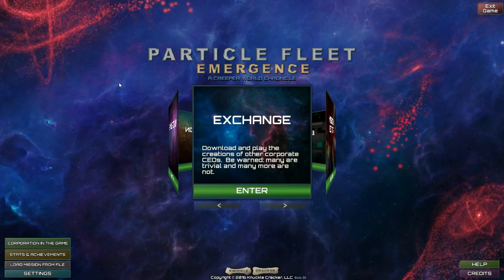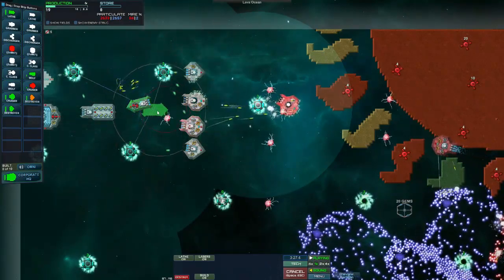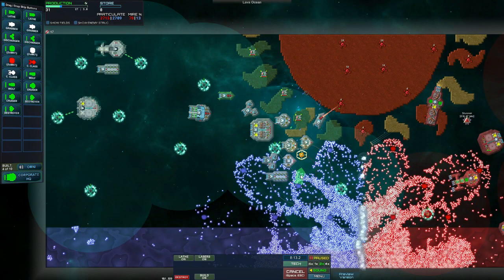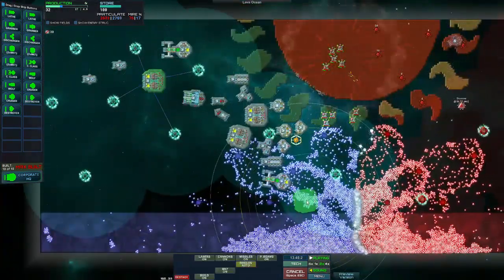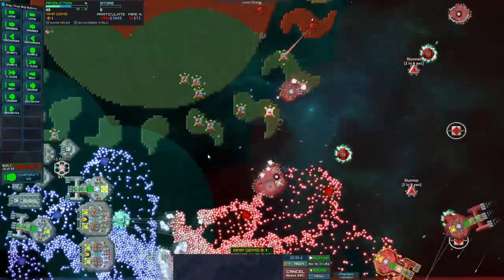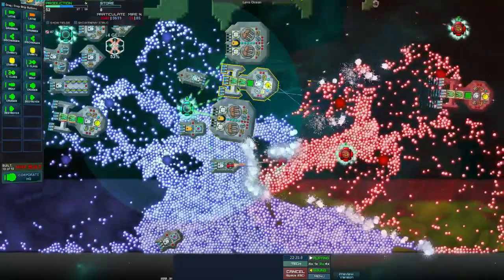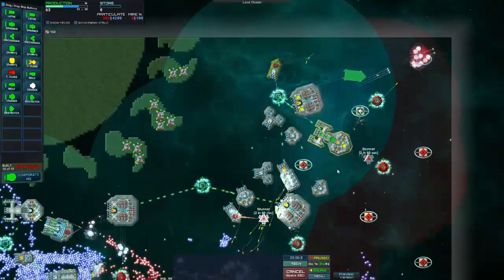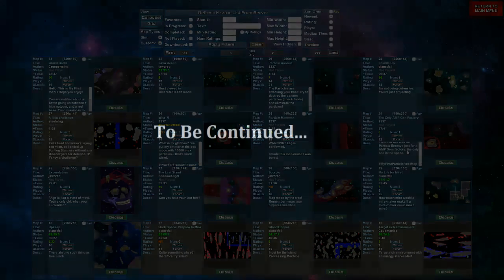Particle Fleet: Emergence Beta Preview - No Story - Episode 14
Come join me in taking a beta preview look of Particle Fleet: Emergence!

Particle Fleet: Emergence.

Particle Fleet: A fluid particle simulation that outsmarts you.
Rather than discrete units for a player to fight, Particle Fleet engages the player with physics controlled amorphous blobs that create a strategic landscape unlike any other strategy title.
Particle Fleet gives the player designable and modular units.
Players engage the particulate blobs in a highly varied simulation using units that are partially destructible, modular, and high varied. Players can choose to use default designs or create their own and play any mission.

Includes campaign with story missions.
As Chief Executive Ticon you should have been the Galactic Executive Officer. but you aren't. Instead, you and small corporation of dedicated employees have ventured into Redacted Space risking your fortunes and your lives. What you find will challenge your tactical and strategic skills as you adapt to a threat that surrounds and engulfs.

User generated content is never forgotten.
Use a random map generator, a full map editor, ship editor, built in scripting language, and more tools to create and share missions with the included online sharing system. Or, just download and enjoy the many missions created by others.

History

Work on Particle Fleet began in 2014 after the successful launch and reception of Creeper World 3. The core idea was to introduce a new enemy mechanic and hence new strategic possibilities. Just like with the Creeper World titles, a central design goal was to produce an enemy dynamic whose behavior was emergent from the simulation, rather than purely scripted or just a mirror of player capabilities. The result is the dynamic play found in Particle Fleet, where the player and enemy create a totally asymmetric combat scenario with complex, but predictable and enjoyable results.

Features

Innovative asymmetric strategy play.
Fluid/particle simulation driven enemy.
Constructible and modular player units.
Single player story campaign.
Random mission generator
Built in mission editor.
Custom ship designer... and can play any mission with any ships!
Online mission sharing and download.
Built in and super advanced scripting language for ridiculous custom missions.